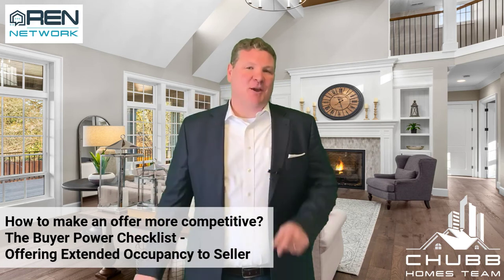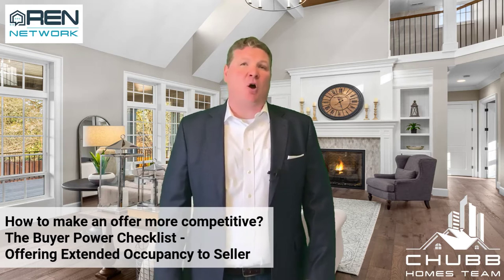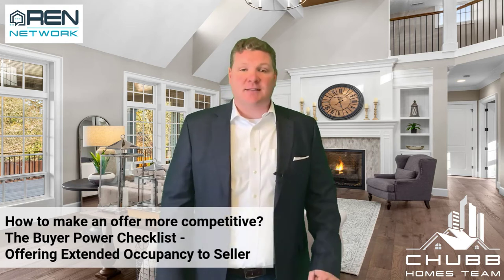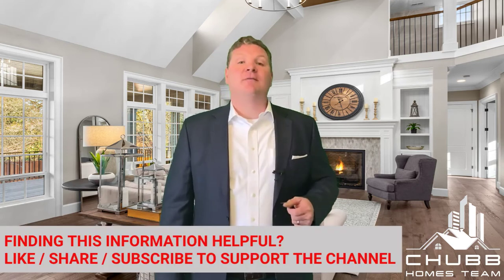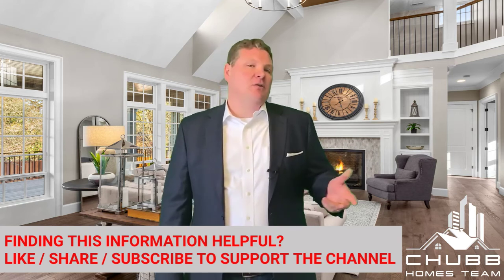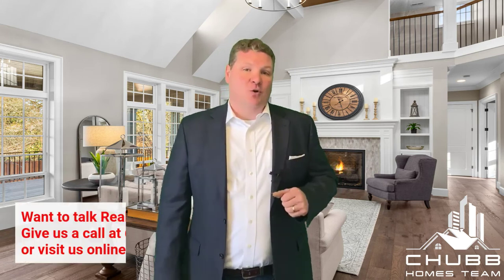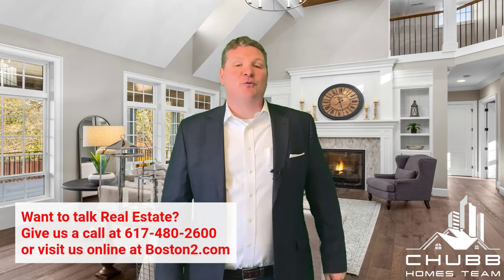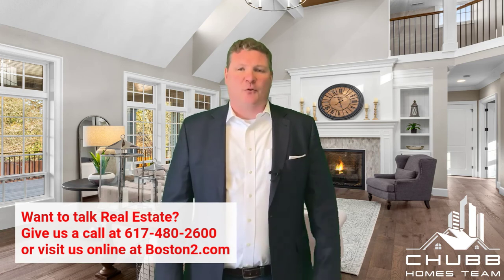How Can I Make My Offer More Competitive - Offering Extended Occupancy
Offering Extended Occupancy to a seller is where a buyer purchases a property then allows a seller to stay in the house post closing. The extended portion is generally for 30 to 45 days. As a buyer, you do not want to offer extended occupancy past 60 days as this will create a financing issue.

How much do you charge the seller for this extended occupancy? It depends on how competitve you want your offer to be. Many buyers charge the standard market rate, however we have seen homebuyers offer this extended occupancy for $1.

This can be a huge benefit for both buyer and seller as it can allow a buyer to lock in the rate while allowing the seller additional needed time.